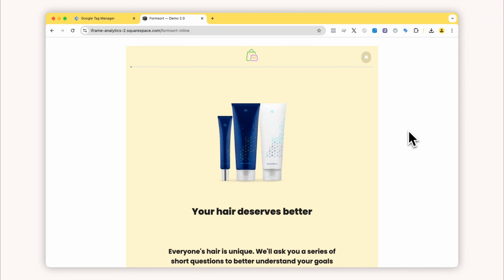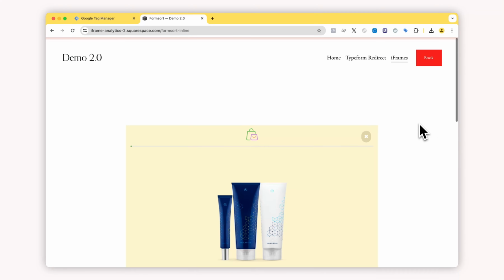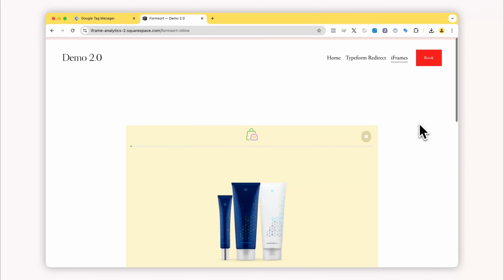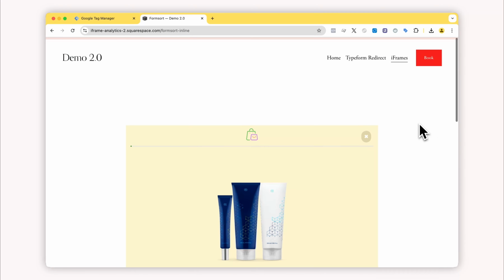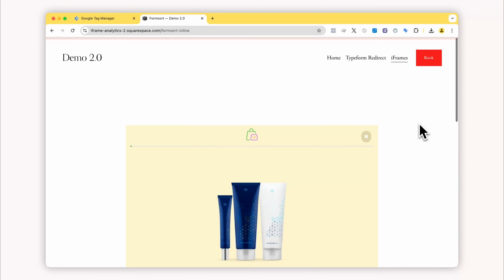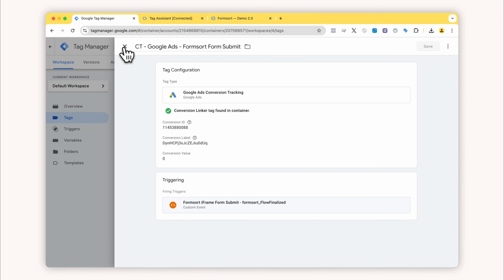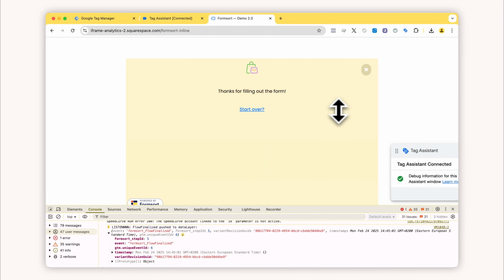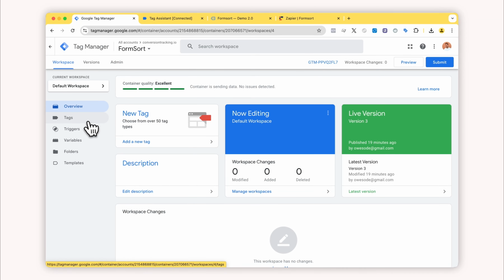Formsort Conversion Tracking — GTM & iFrame Tracking Principles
Here is a quick video tutorial explaining key principles of Formsort conversion tracking. If you need help tracking your Formsort conversions and send conversion data to tools like Google Ads, Google Analytics 4, Meta / Facebook Pixel, you can get in touch.

Since Formsort runs inside an iframe, it’s like a different browser tab from your main site.

Tools like Google Tag Manager (GTM) can’t easily track form submissions within it using basic triggers (e.g., form submission events). Your website doesn’t naturally “see” what happens inside this external frame, making conversion tracking a bit more complex.

Not a full step-by-step tutorial, but an explanation of the key principles and how to do it right. You can purchase the listener from me or hire me to implement Formsort conversion tracking for you.